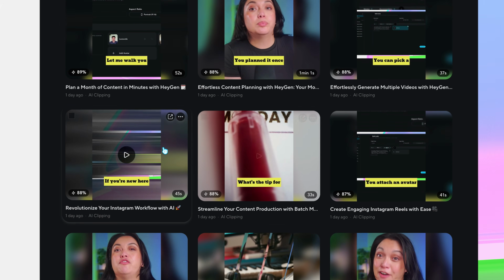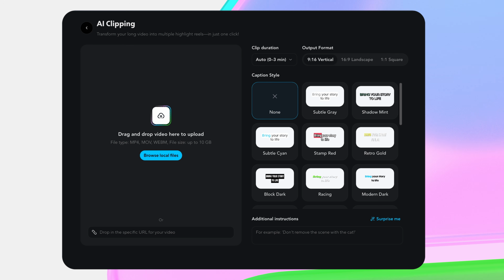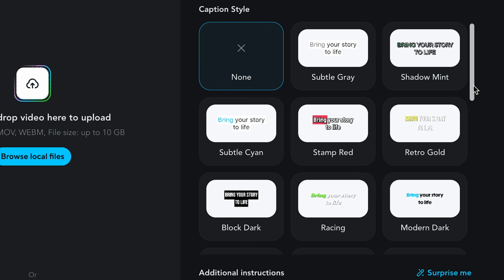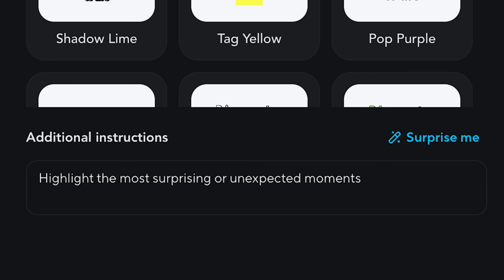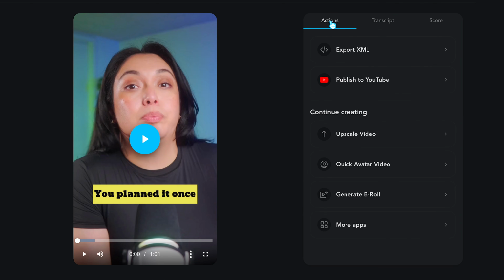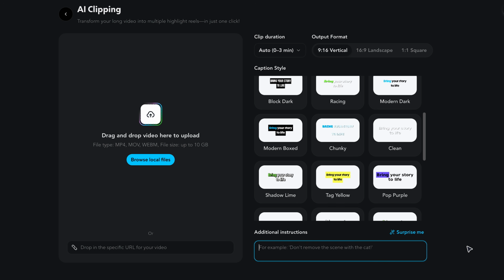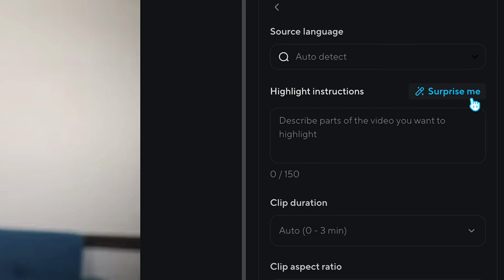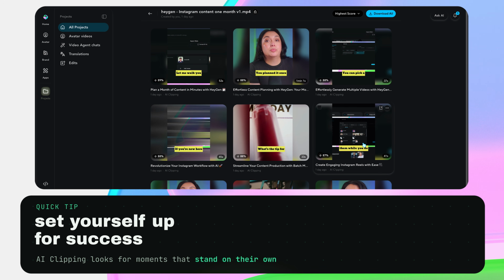How to Turn One Video Into a Week of Content With HeyGen AI Clipping — Tutorial (2026)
⁣You already made this week's content — you just haven't found it yet. This episode covers AI Clipping: feed HeyGen a long video (upload it, drop in a URL, or pull one straight from your Projects) and it finds the strongest moments and turns them into ready-to-post short clips automatically.

We walk through setting up a clipping job — duration, aspect ratio, caption styles, and how to steer the tool with instructions — then look at what comes back, including the score tab that grades every clip on hook, flow, value, and trend so you know exactly which one to post first.

What's covered:

- Two ways in: upload/paste a URL, or clip a video already in your Projects
- Setting duration, output ratio, and caption style
- Using instructions (or Surprise Me) to guide what gets kept
- Reading the score tab to pick your best clips
- Downloading, sharing, or publishing straight to YouTube
- Why scripting with clear, punchy beats gets you better clips

Catch the rest of the series for the avatar, voice, and prompting basics that make this even easier.

Content Creator @marieloumandl

Chapters

00:00 – You already made this week's content
00:20 – Welcome back / what today covers
00:40 – Where to find AI Clipping
00:47 – Upload a video or drop in a URL
00:56 – Setting clip duration
00:59 – Choosing your output format
01:08 – Picking a caption style
01:26 – Additional instructions (and Surprise Me)
01:58 – Reviewing your clips
02:34 – The score tab: hook, flow, value, trend
02:55 – Clipping a video you already made (Projects)
03:09 – The Make Edits panel walkthrough
03:51 – Tip: script with clear beats for better clips
04:28 – Recap & how to practice this